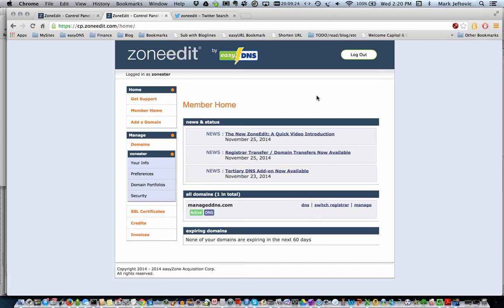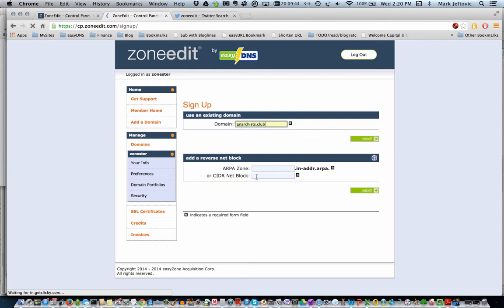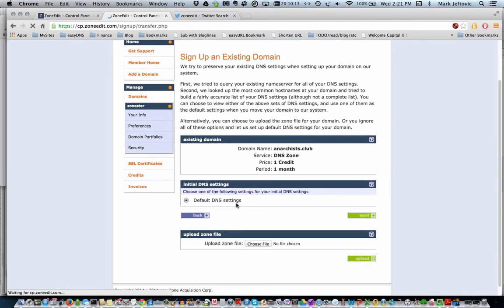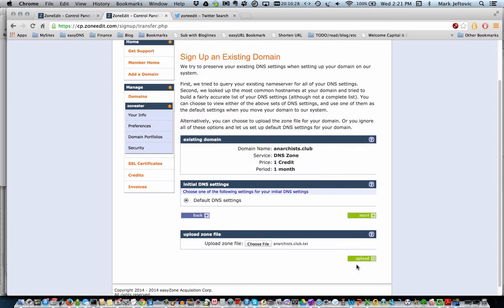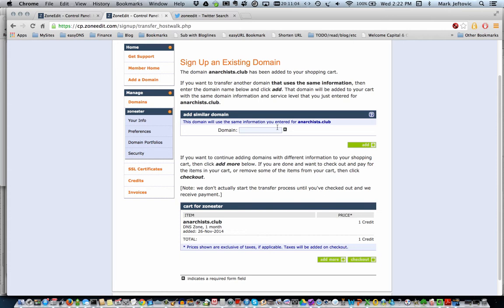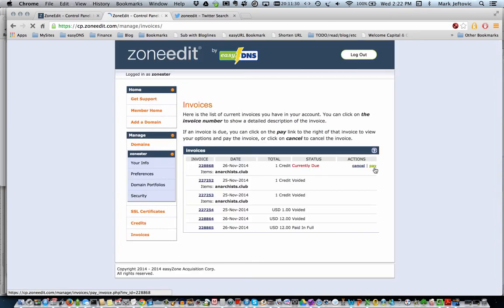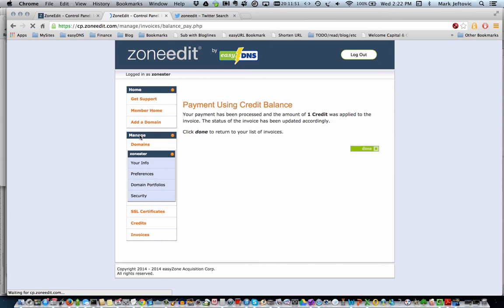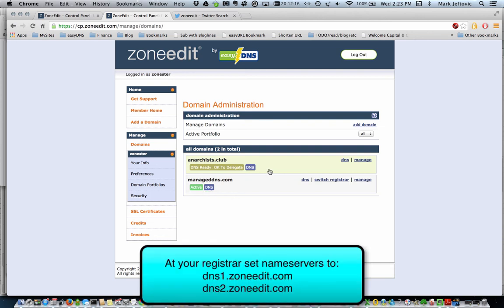ZoneEdit: Adding a New Domain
How to add a new domain name for DNS service to the new ZoneEdit Control panel.